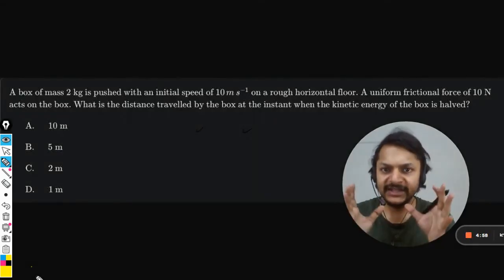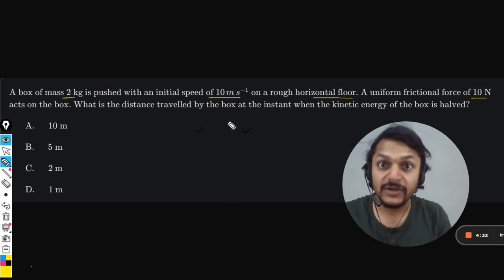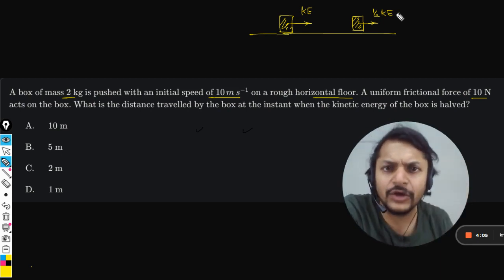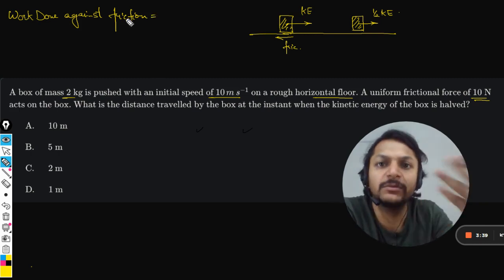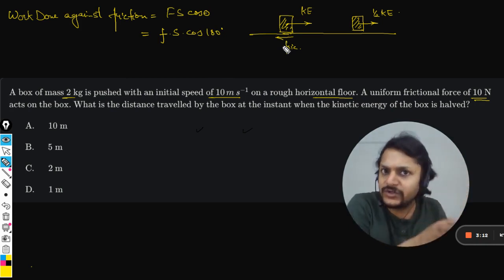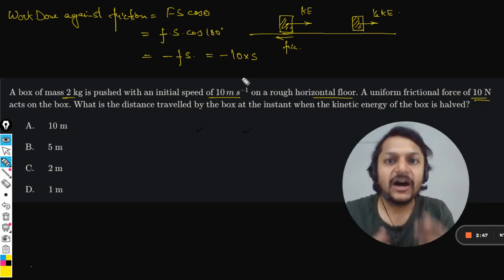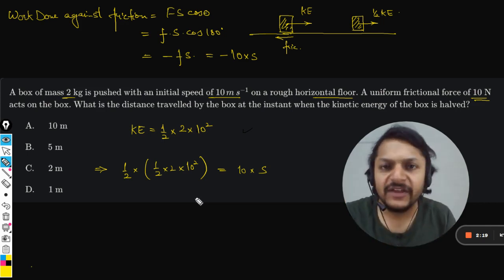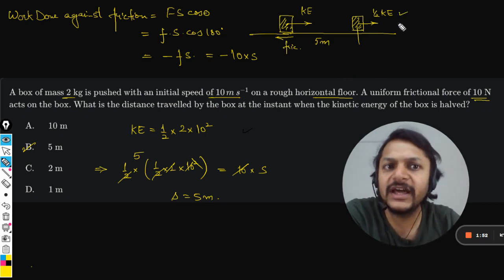A box of mass 2 kg is pushed with an initial speed of 10 m/s on a rough horizontal floor. A uniform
A box of mass 2 kg is pushed with an initial speed of 10 m/s on a rough horizontal floor. A uniform a frictional force of 10 N acts on the box. What is the distance travelled by the box at the instant when the Kinetic Energy of the box is halved?